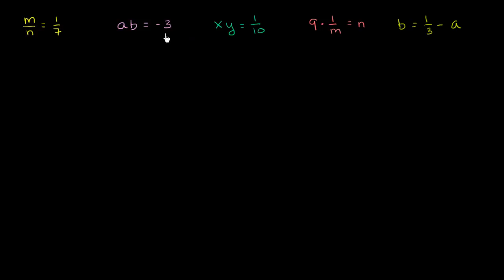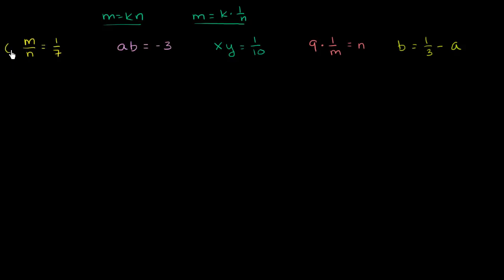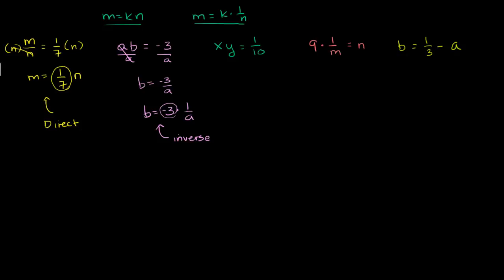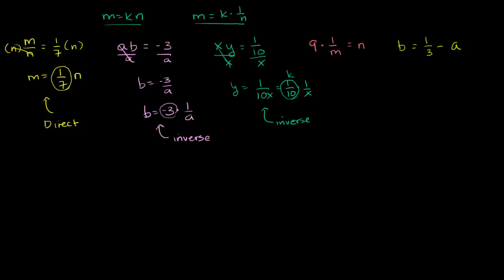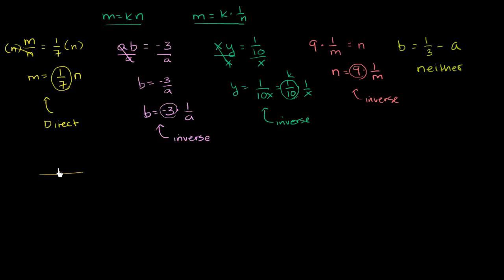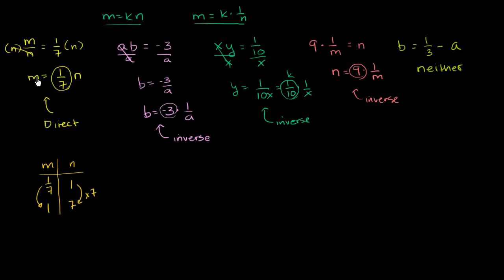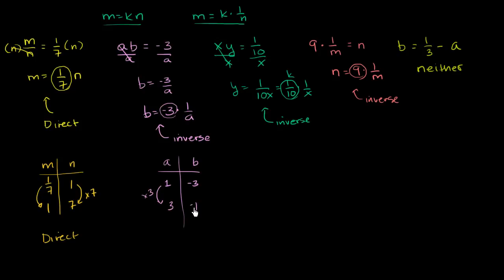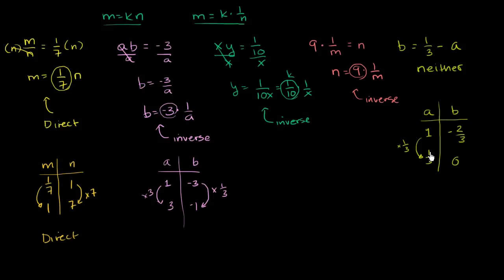Recognizing direct and inverse variation | Rational expressions | Algebra II | Khan Academy